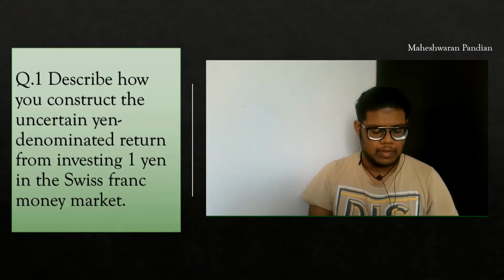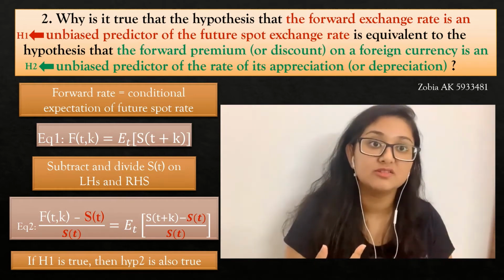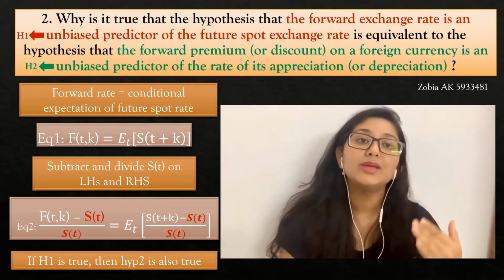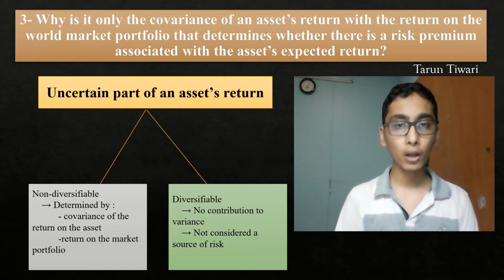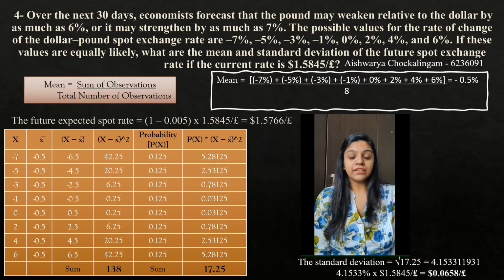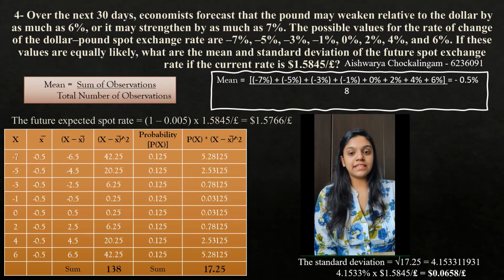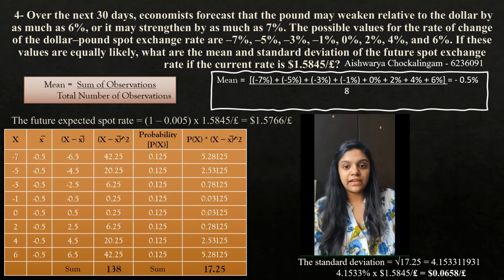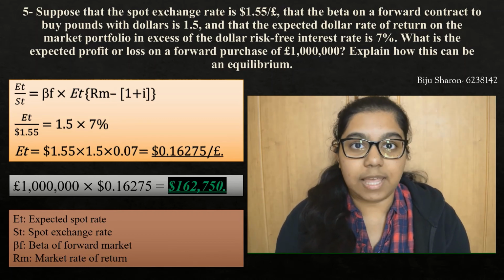5. Tutorial Task FIN241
Group assignment for university.